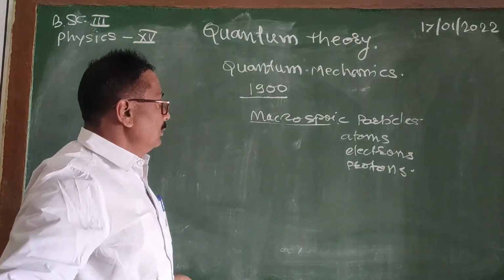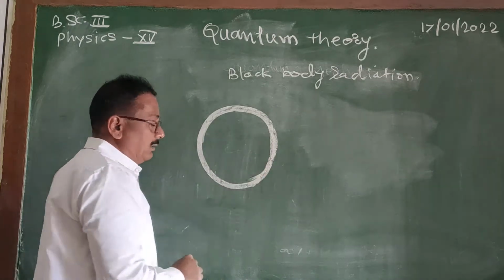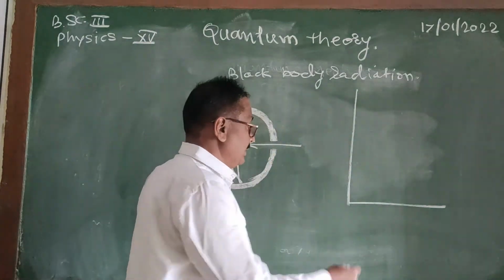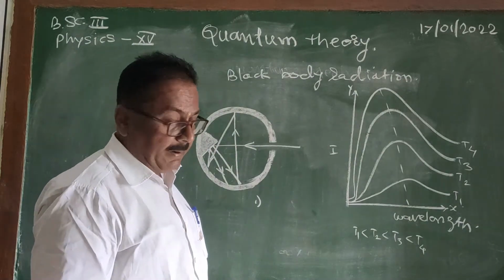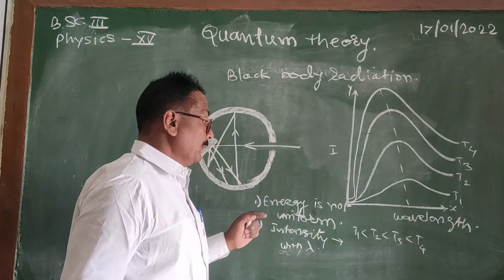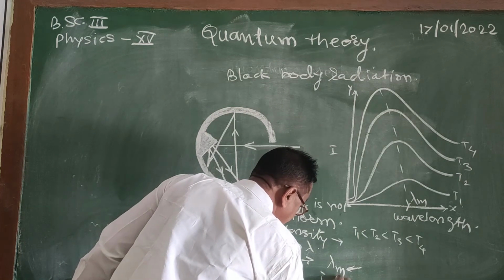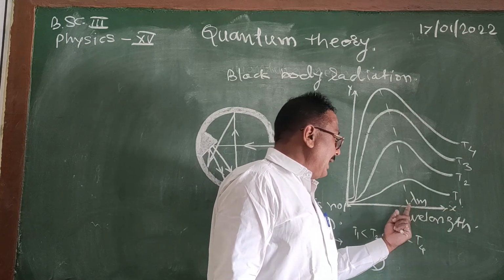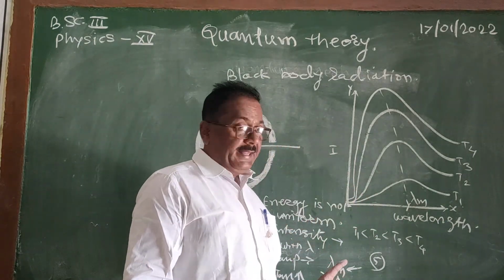Physics - Quantam Theory - BSc III - Paper XV